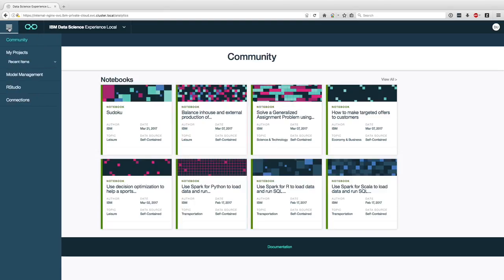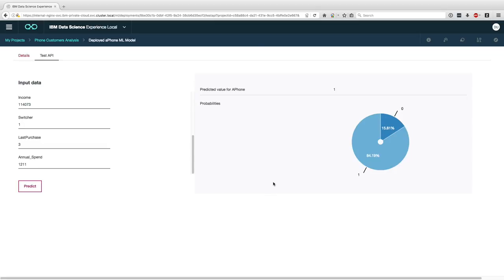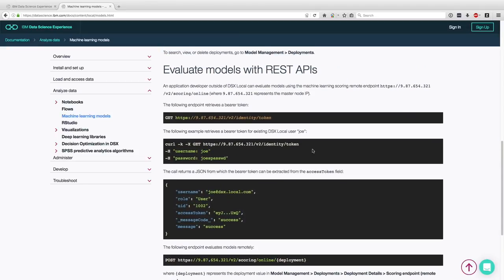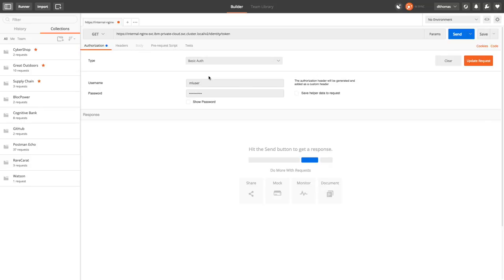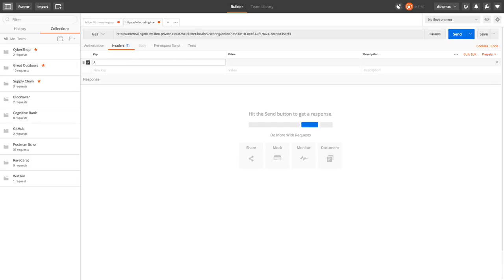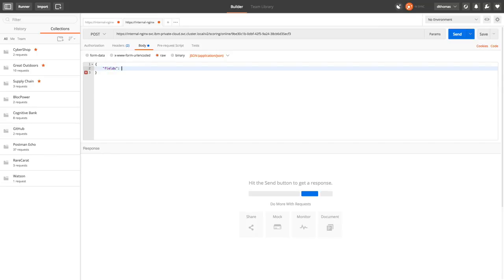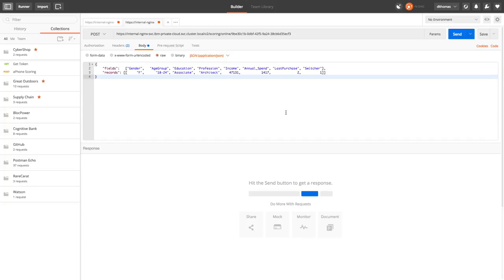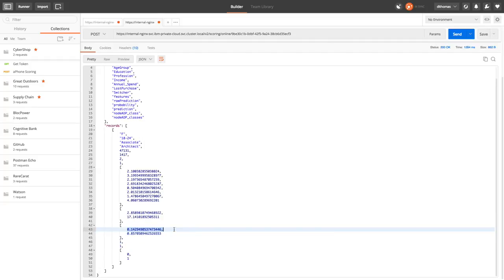Invoking a DSX Machine Learning Model from an External Application